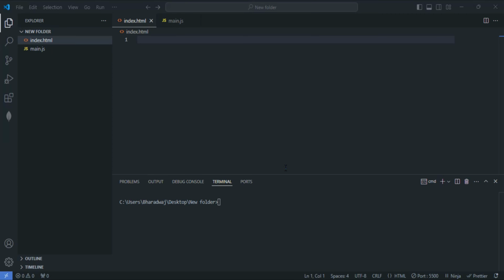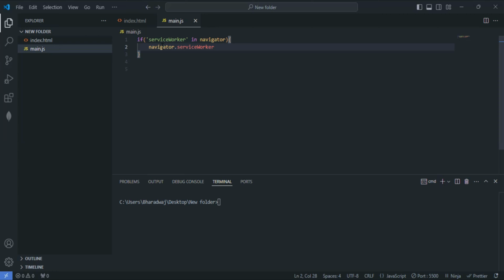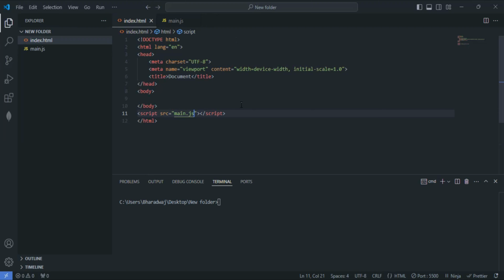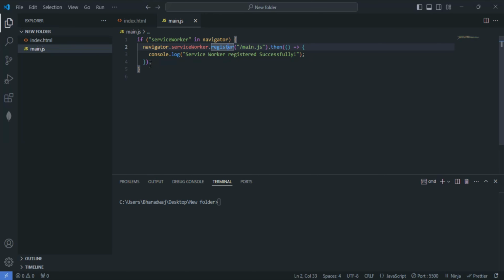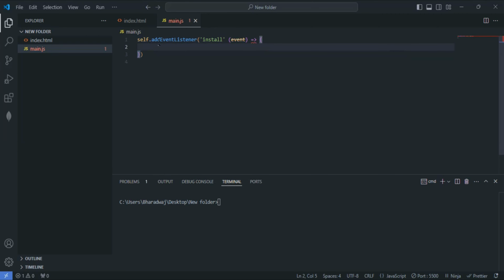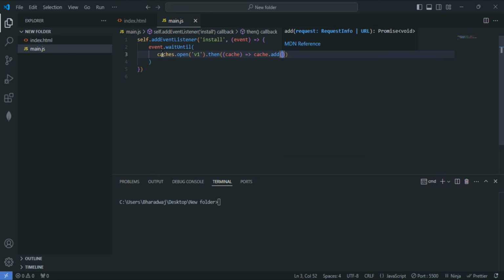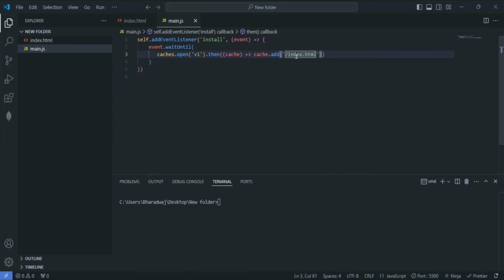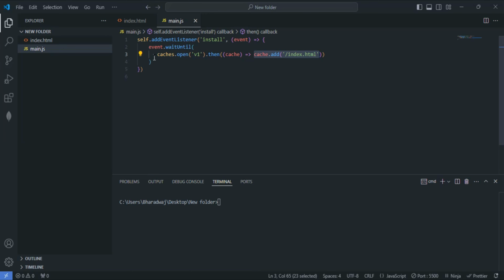14. JAVASCRIPT : Service Workers & Progressive Web Apps